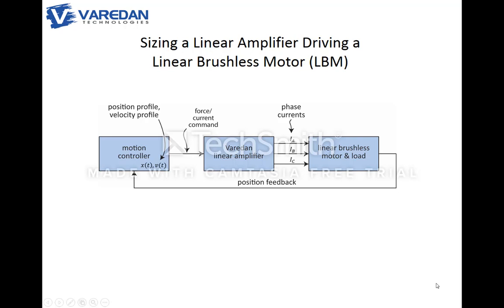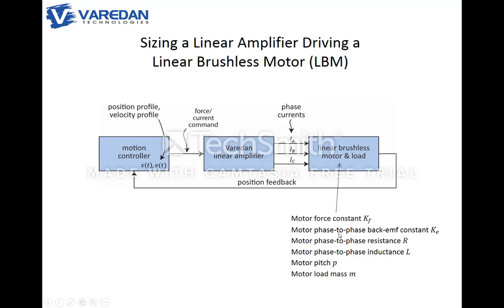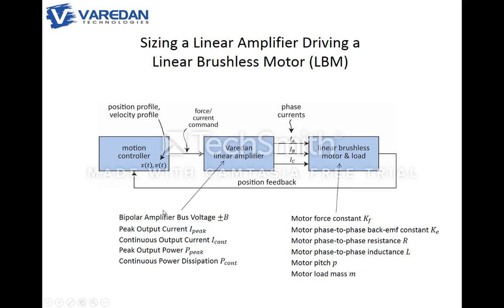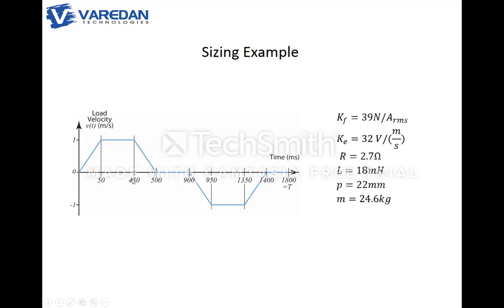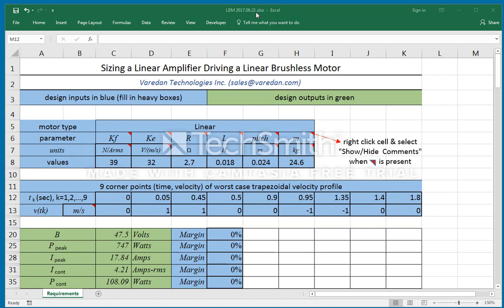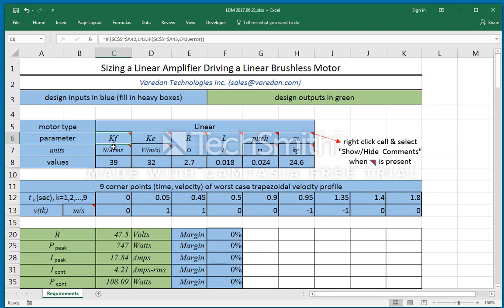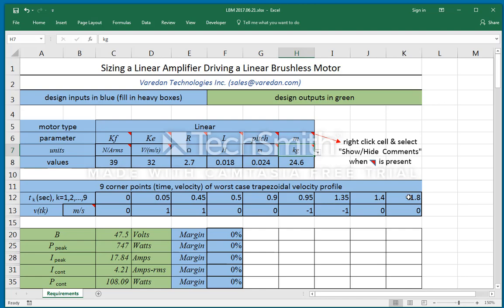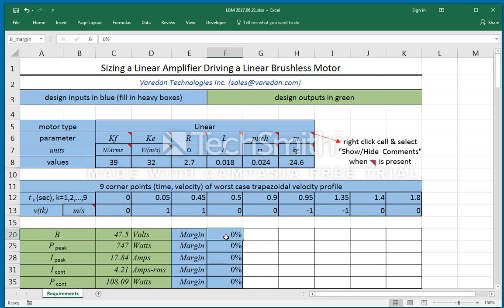Amplifier Sizing for Linear Brushless Motors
How to use the sizing worksheet on varedan.com to properly size a linear or PWM amplifier.